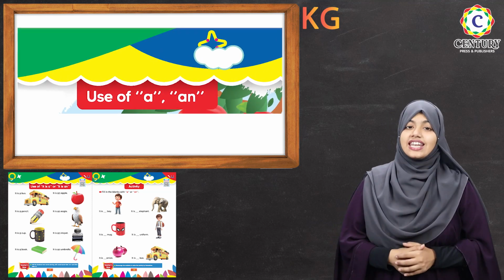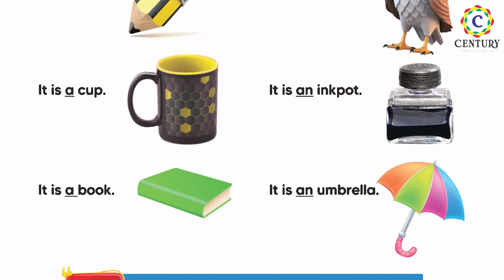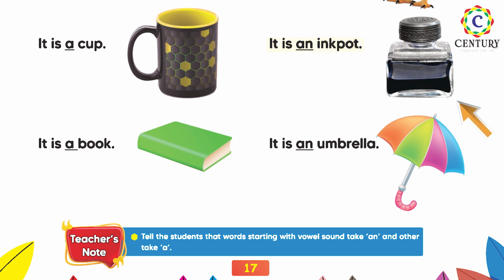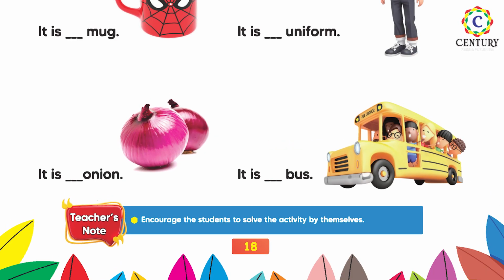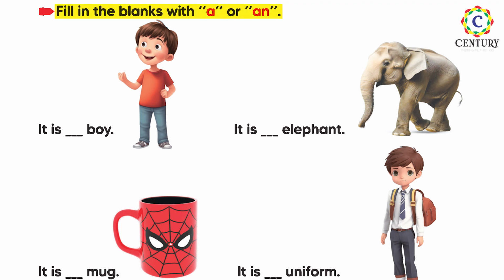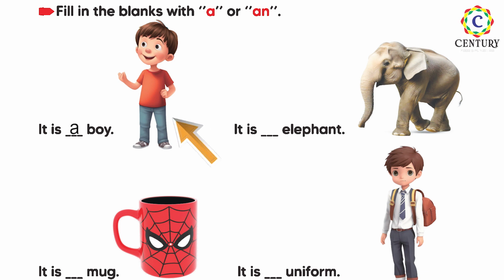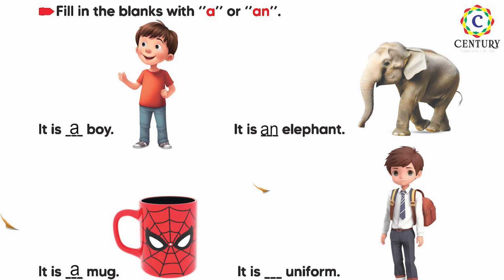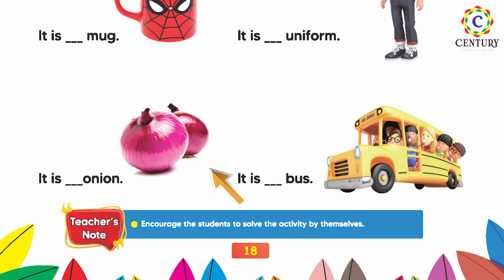English KG Page 17&18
Century English KG Page 17 & 18